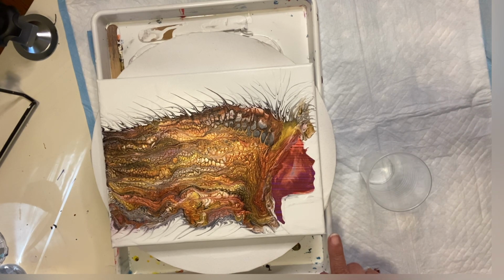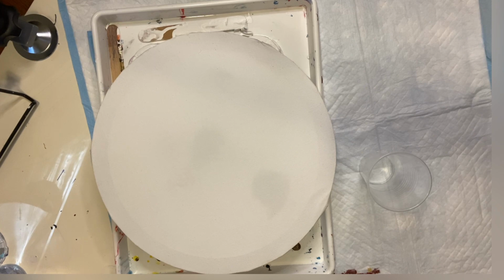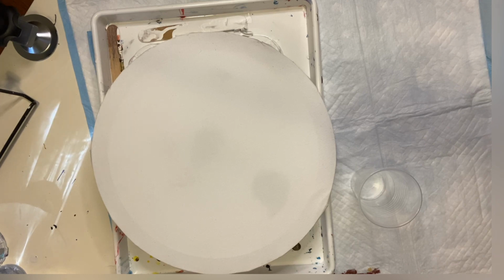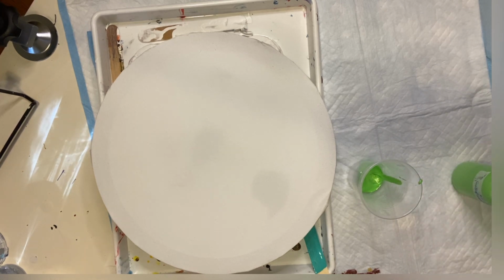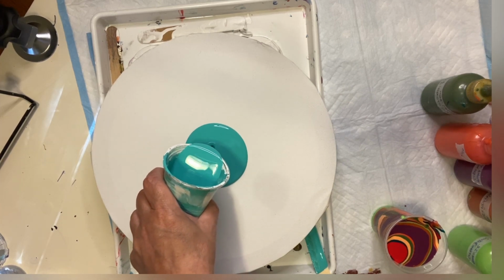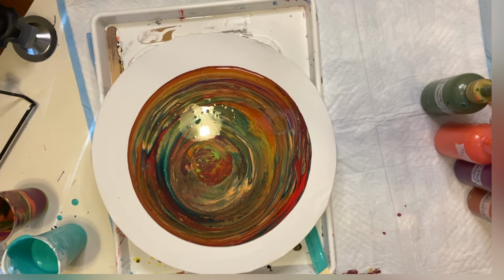Acrylic paint pouring straight cup~some friends collaborating today~below~Our July 4th Pourade Below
Still feeling a bit under the weather, so today's straight pour is just that, nothing more...all the color's listed below...
Pebeo Iridescent Green Blue, Orange Yellow
Golden Fluid Acrylics Quinacridone Nickel Azo Gold
Liquitex Soft Body Muted Violet
Masters Touch Chroma Oxide Green, Light Coral
Josonja Napthol Crimson and Liquitex Soft Body Light Hansa Yellow
Blickrylic Phalo Green

Please be sure to visit my friends listed below today, they have some great content to share...

Direct links to the page for premiere

I hope you enjoyed the commercial after I started my pour, that was compliments of The Morning Pour (By Holly) She's an amazing artist and trailer maker as you can see by the skills presented! Her link is also shared in today's collaboration above and also in the coming pourade below...

July 4th Pourade

00:00 Intro
00:04 Hello and showing dried painting 195
00:34 Explaining the painting process
01:18  Filling up my cup
04:19 Commercial for July 4th Pourade
05:19 Pour some pillow
06:13 Start the tilt
06:55 Adding flow extender
07:11 tilt again
09:12 Calling it a day
09:42 Picture of Painting without the snake in the middle
09:55 Visit my friends in Summer Loving
10:40 Signing off
10:43 Close up
11:17 Subscribe

If you're new here today, and like what you see, please subscribe and hit the notification bell, also if you would leave me a comment it would also help me return the favor and come to visit your YouTube channel and see what you have to offer...

it gives me great pleasure to see other channels and watch other video's to see what the art community is doing and also what other people around the world not in the art community is up to.

I enjoy many hobbies outside my art...

I also enjoy cooking, crafting, canning, photography, photoshop, web design, graphics, traveling, shopping, movies, music and entertainment and now that the lockdown's are being lifted I enjoy eating out as often as I can...

So as you can see I'm pretty well rounded, and not just my body...in case you haven't noticed, I can also be a comedian at time's too...unaccustomed as I am to public speaking,

I must have lost my calling or possibly was a court jester in one of my previous lives...if not the Queen or King?

Who know's or really care's we're all in this together,

for together we grow...

have a great day, afternoon, evening or night...

where ever you may be or what ever you may be doing...be well, be safe

Always remember

"Today's a gift, that's why it's called the present"
"Don't look back, you're not going that way"
And something I've repeated since 1974 over and over again...
"Every day in every way, I'm getting better, better and better"
This is..
Donna from Hollywood California signing off with
Love, Light and Joy and always laughter!

Etsy